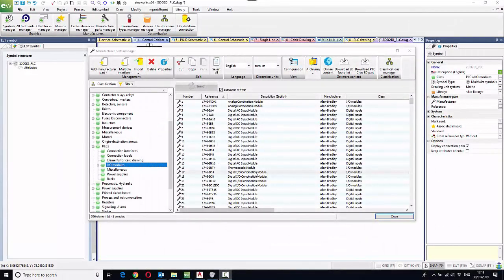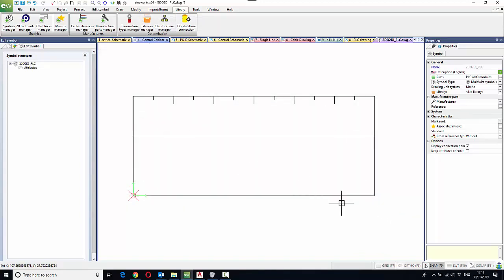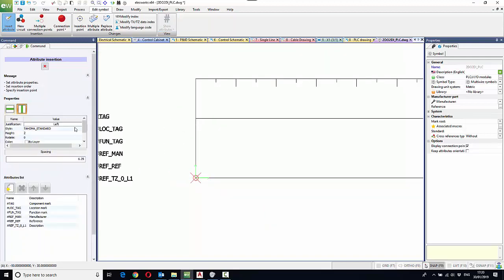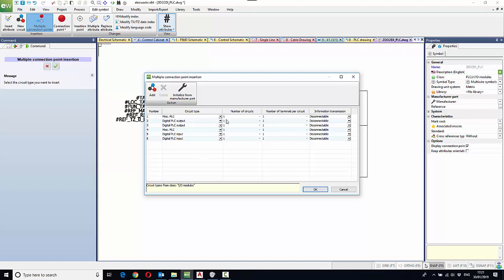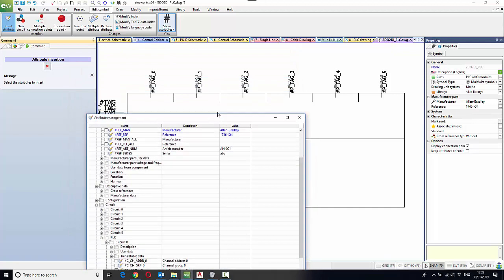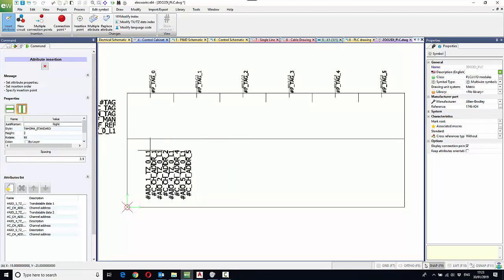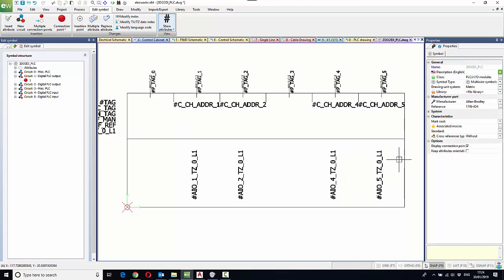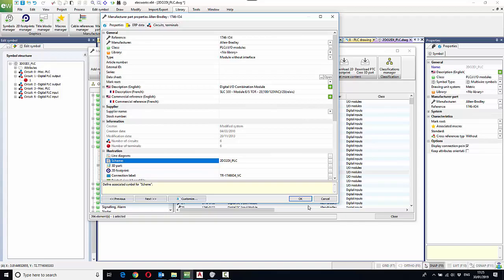elecworks 2019 Creating a Fixed PLC Symbol